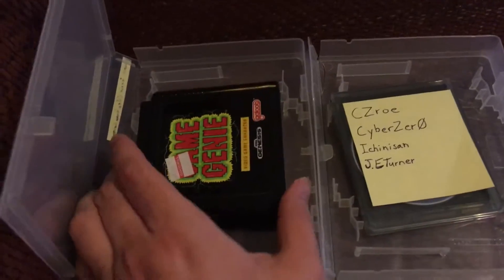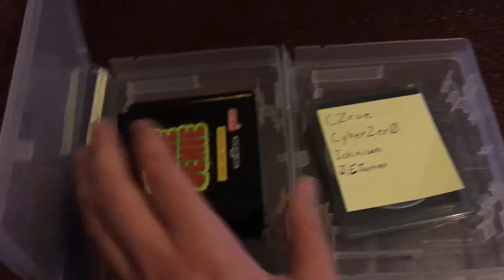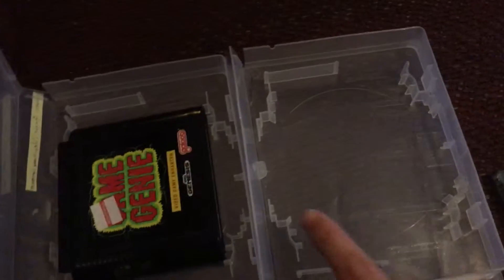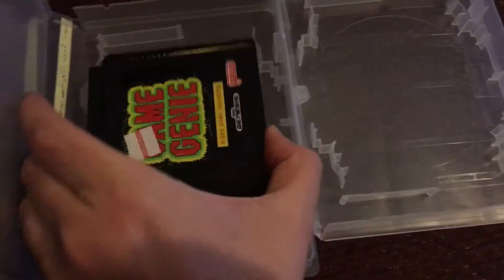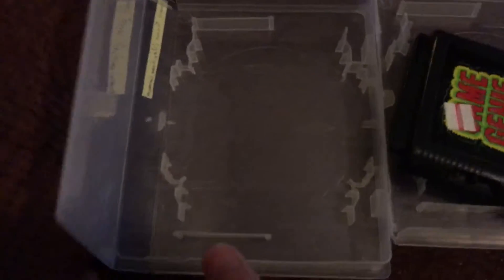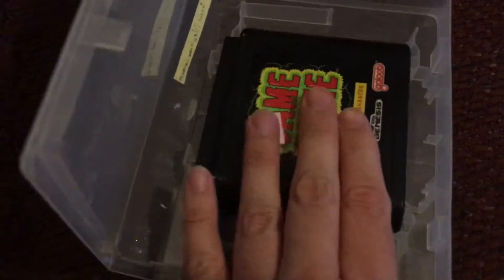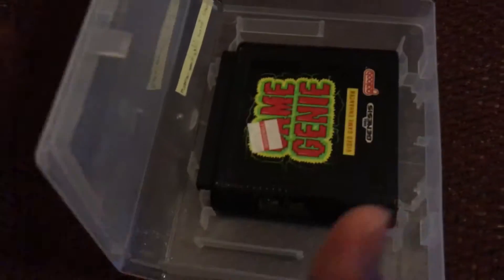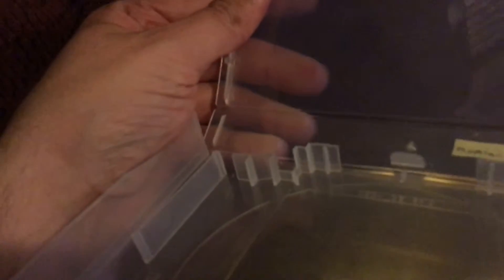Universal Game Case (UGC) Sega Genesis MegaDrive Game Genie modification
A Sega Genesis/Megadrive Game Genie inside a Universal Game Case. Some UGC mods are quick and easy! I did this months ago and I haven't looked for a cover/insert yet but someone on Nintendo Age was asking about this so I thought I'd share.